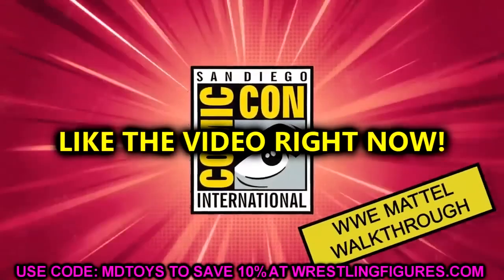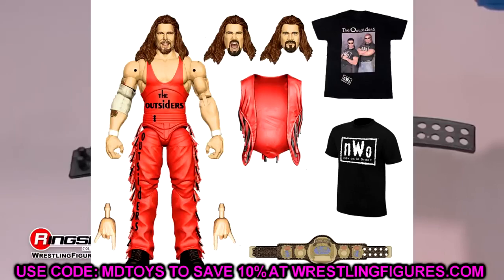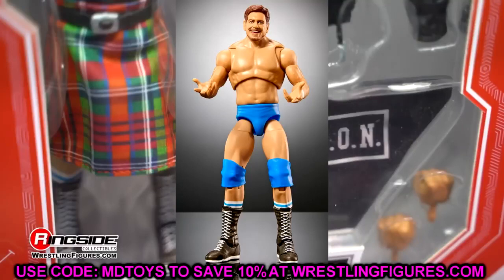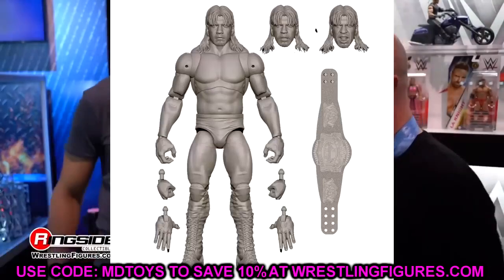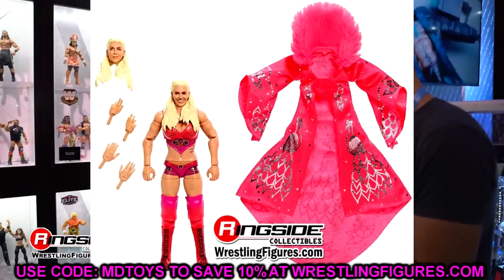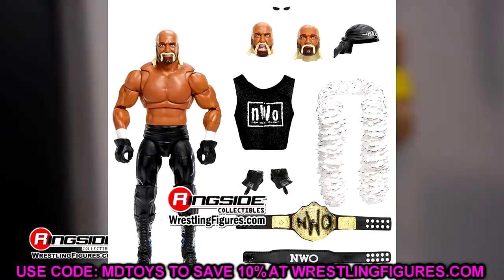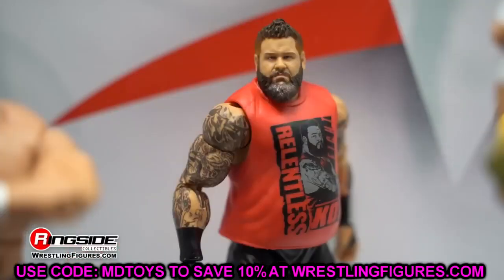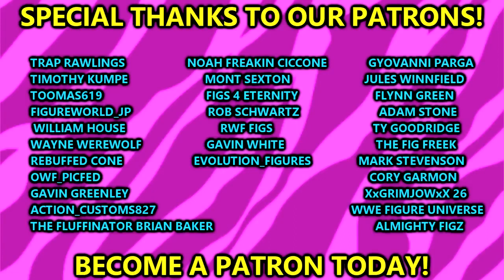Do NOT Buy THESE WWE Figures!